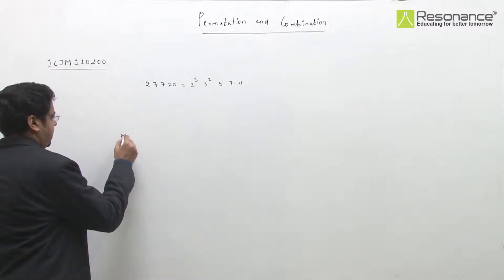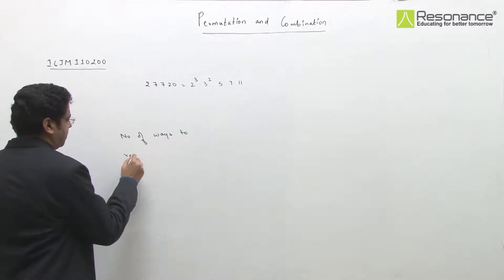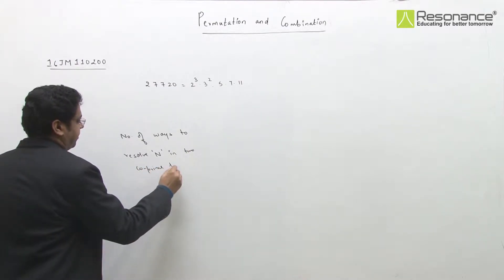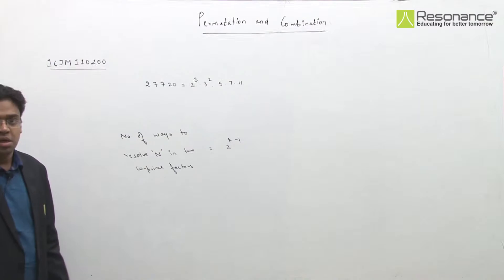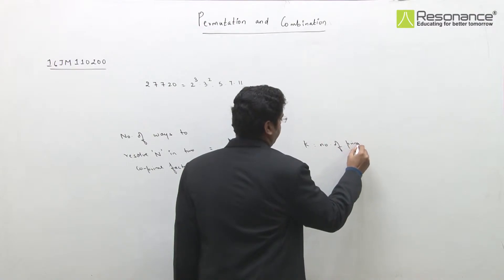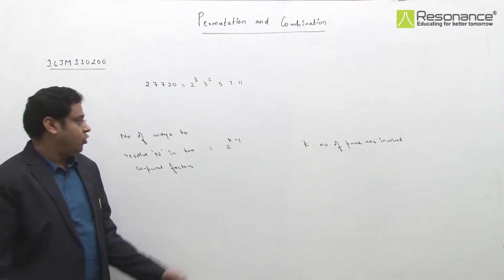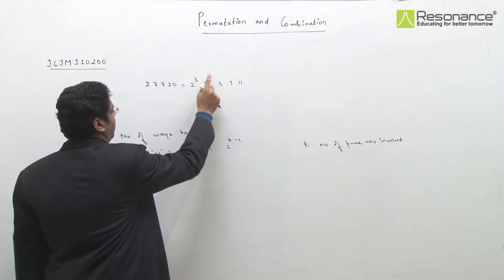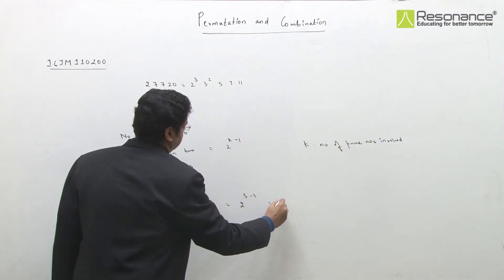16JM110200 Permutation and combination